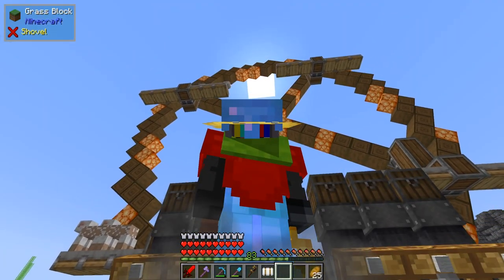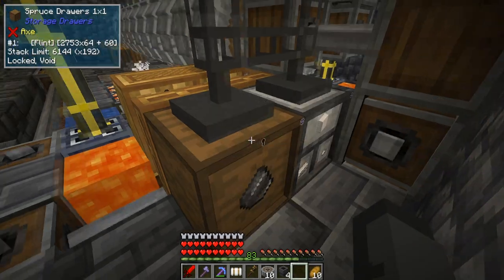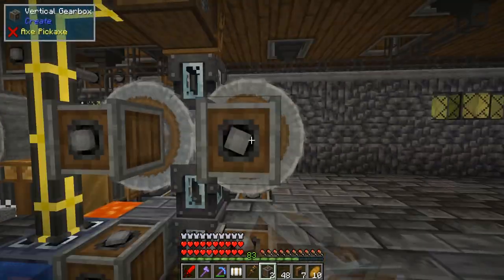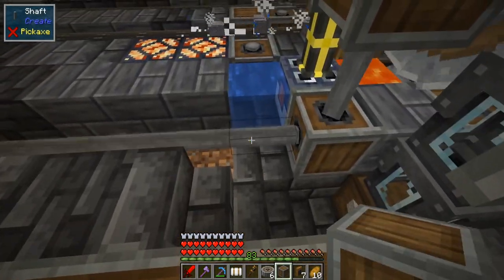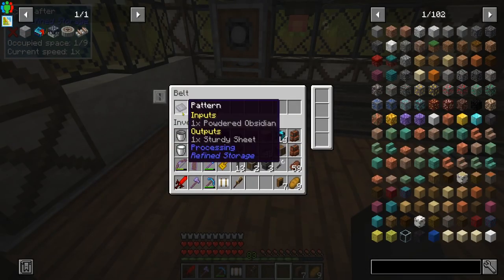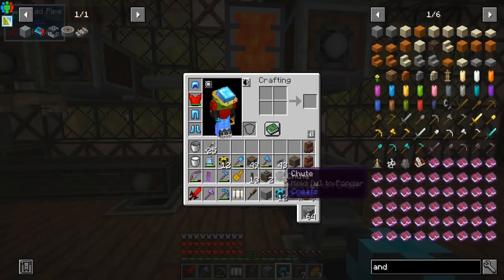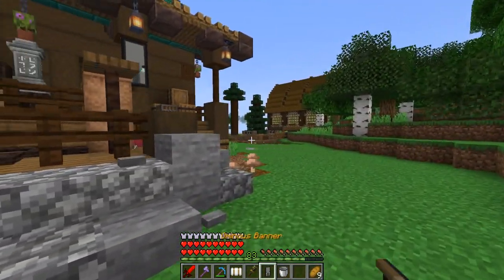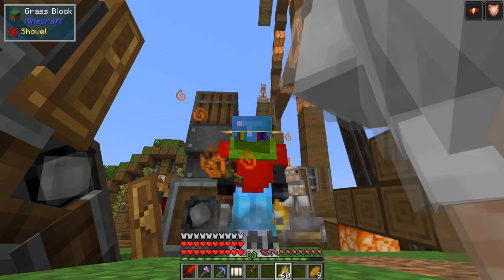Automating Andesite & Andesite Alloy Create V 0.5 - Surviving With Create and More Ep 10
Episode 10 of a Let's Play Series of a modpack for Minecraft 1.18.2 Using the Create Mod V 0.5 to automate the making of Andesite and Andesite Alloys. Also setup automations for crushing wheels on demand. Infinite lava using Create mod. All of these automations are controlled via Refined Storage Auto Crafting. Enjoy!

Here is a list of all the mods in the pack

-Create and More Mod List-
***ALL THE MODS ARE FORGE***
This is for Minecraft 1.18.2

-Supplementaries
-Absent by Design
-Additional Lanterns
-Advanced Generators
-Advancement Plaques
-Alex's Mobs
-Angel Ring
-Apotheosis
-Architect's Palette
-Architectury API
-Artifacts
-AutoRegLib
-Bad Wither No Cookie
-Balm
-BdLib
-Better Third Person
-Bookshelf
-Botany Pots
-Building Gadgets
-Charging Gadgets
-Chipped
-Chisels & Bits
-Citadel
-Cloth Config API
-Clumps
-CodeChicken Lib
-CoFH Core
-Comforts
-Construction Wand
-Cooking for Blockheads
-Corail Tombstone
-Corail Woodcutter
-Create
-Create Crafts & Additions
-Cucumber Library
-Curios API
-Dark Utilities
-Decorative Blocks
-DimStorage
-Domum Ornamentum
-Dungeon Crawl
-Enchantment Descriptions
-Ender Storage
-EnderChests
-EnderTanks
-ExpandAbility
-ExtraStorage
-Extreme sound muffler
-Farmer's Delight
-Fast Leaf Decay
-Feature NBT Deadlock Be Gone
-Flywheel
-ForgeEndertech
-FTB Chunks
-FTB Library
-FTB Teams
-FTB Ultimine
-Gauges and Switches
-GeckoLib
-Iceberg
-Immersive Engineering
-Integrated Dungeons and Structures
-Inventory Sorter
-Iron Jetpacks
-KleeSlabs
-Large Ore Deposits
-Light Overlay
-Macaw's Doors
-Macaw's Furniture
-Macaw's Lights and Lamps
-Macaw's Roofs
-Macaw's Trapdoors
-Macaw's Windows
-Mekanism
-Mekanism Generators
-Mekanism Tools
-Mining Gadgets
-Mod Name Tooltip
-Moonlight Lib
-Mouse Tweaks
-MrCrayfish's Furniture Mod
-Mystical Agriculture
-Patchouli
-Pig Pen Cipher
-Pipez
-Placebo
-Quark
-Refined Storage
-RSInfinityBooster
-Runelic
-Scalable Cat's Force
-ShetiPhianCore
-Simple Magnets
-Simple Planes
-Sit
-Snad
-Sophisticated Backpacks
-Sophisticated Core
-Spice of Life: Carrot Edition
-Storage Drawers
-SwingThroughGrass
-The Graveyard
-The One Probe
-Thermal Cultivation
-Thermal Expansion
-Thermal Foundation
-Thermal Innovation
-Trash Cans
-TrashSlot
-Wall-Jump!
-Waystones
-Xaero's Minimap
-Xaero's World Map
-YUNG's API
-YUNG's Extras

This list is subject to change without prior notification or execution of the notification of application to the Nation